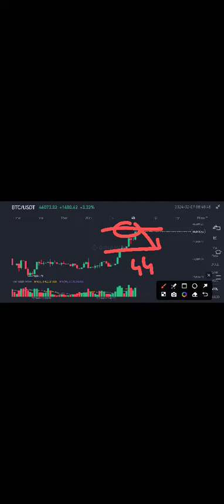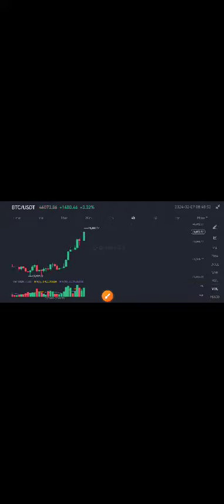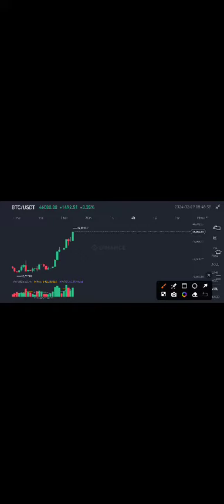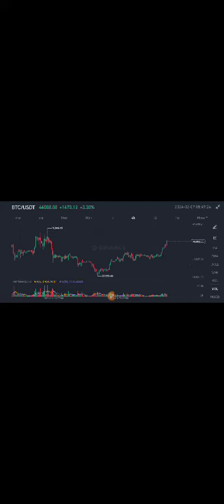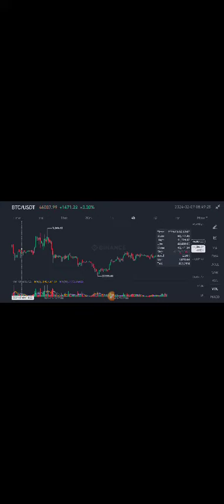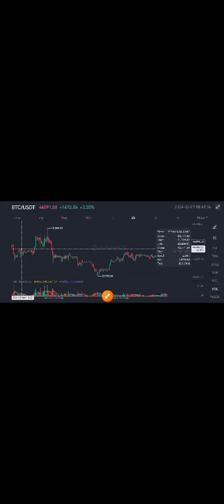Bitcoin BitTorrent BTTC Price Today! BTC Price Prediction! BTC News Today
Queries Solved:
1.  today target
2.  price today
3.  price prediction
4.  token today target

Queries Solved:
1.  today target
2.  price today
3.  price prediction
4.  token today target